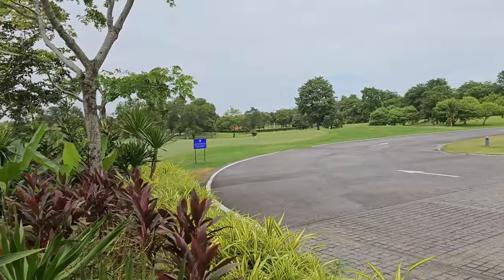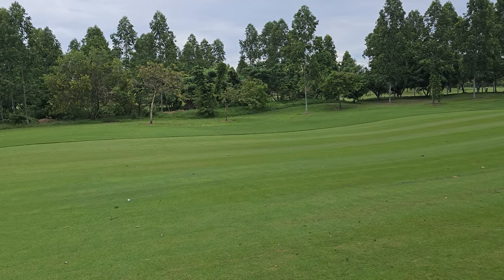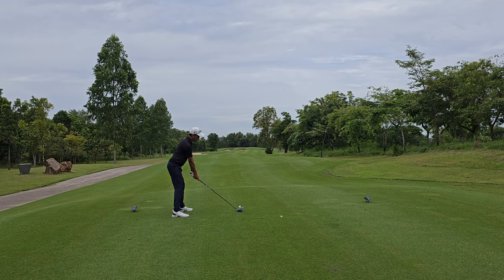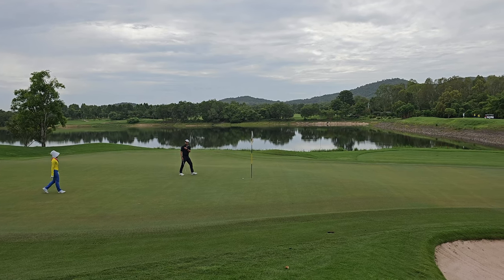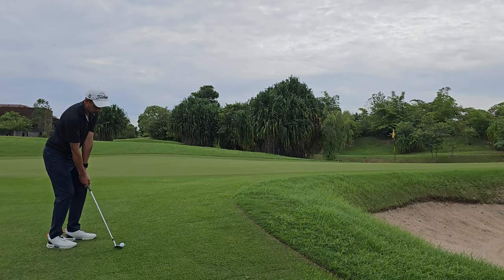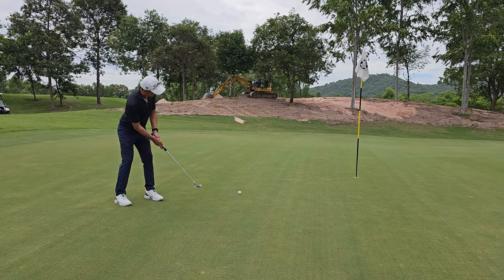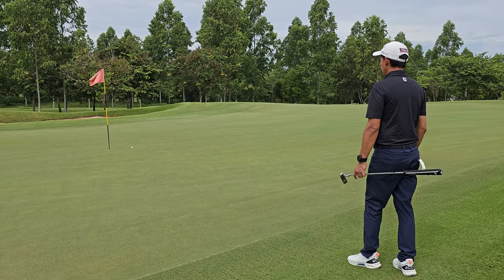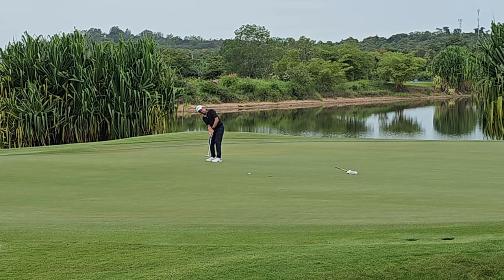Siam country club Water side Thailand Golf trip ตีกอล์ฟไทยแลนด์